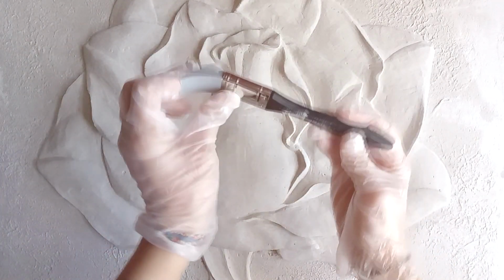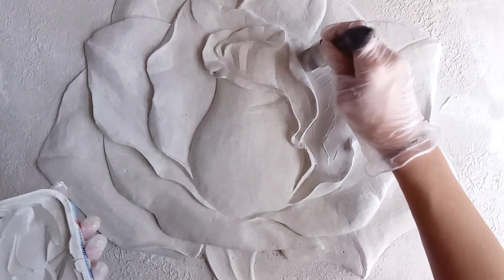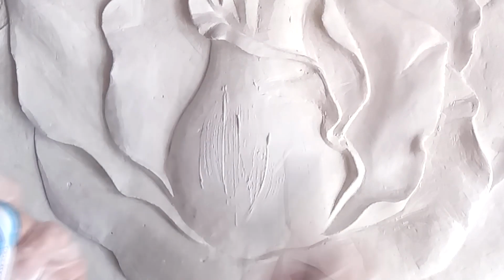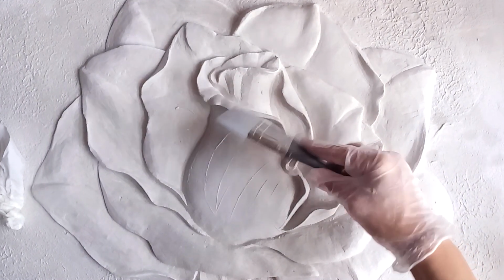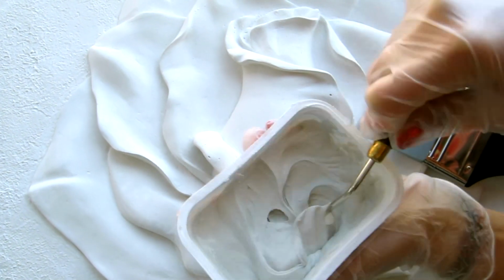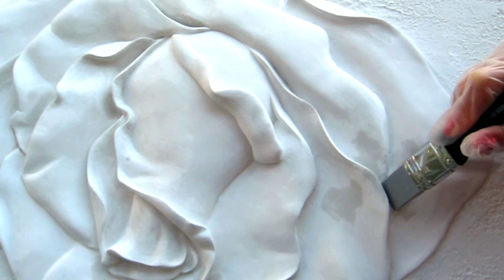How to use. On the UAVezzyArt channel in this video you will learn how to work with tools and putty.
MODELLING TOOLS Colour Shaper Wide. Do you want to know how to work with putty? In this video you will see how to use a modeling tool called Colour Shaper Wide.
During the work with the rose, this tool was used twice. This is the first time you've seen me use it. And then you will see the use of this tool before you complete the work.
I use a Colour Shaper Wide to hide the flaws and holes that formed in the putty because of the air.
I took the modeling tool wide. to smooth out all the bumps across the surface.
Now you see how I use it a second time.
I mix the water with a putty.

Colour Shaper Wide works like a spatula. Use it in decorating to spread even layers of paint or adhesive. In fine art, it blends pastels, charcoal and soft graphite. Colour Shaper allows you to move paint easily, apply pastel, carve images in wet paint, sculpt clay and creatively decorate walls and furniture…. the possibilities really are endless. And because they do not absorb paint like a brush, you can simply wipe them clean.

TRAILER 2019 Channel UAVezzy Art. How to create art in your home, how tocreate art with wall putty.